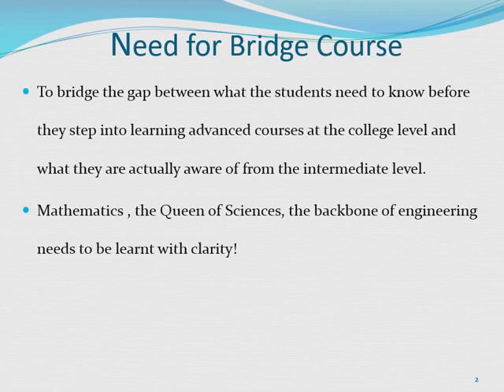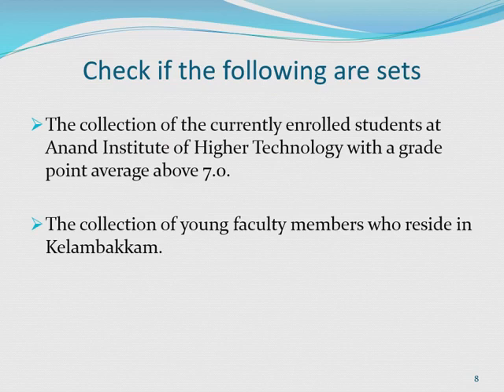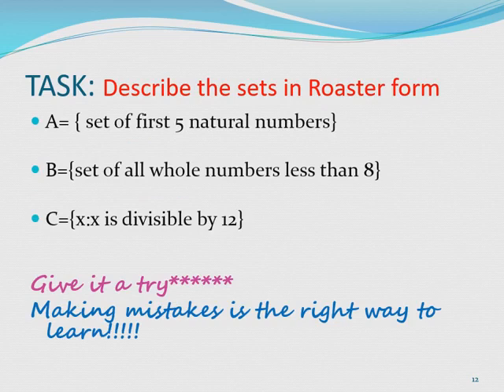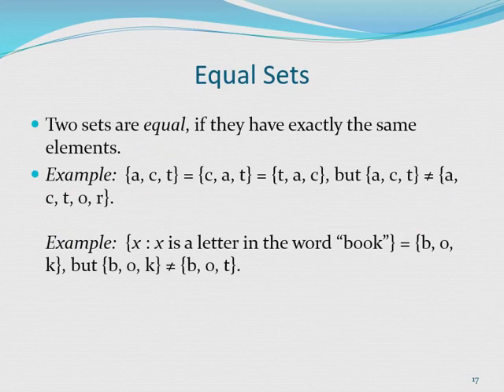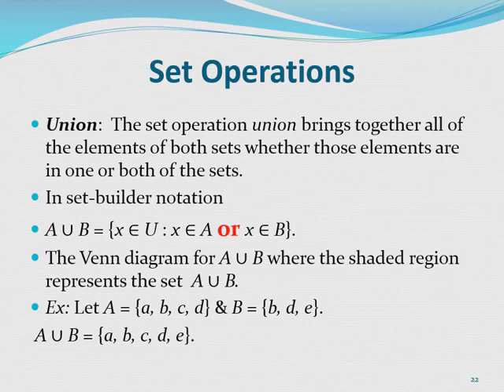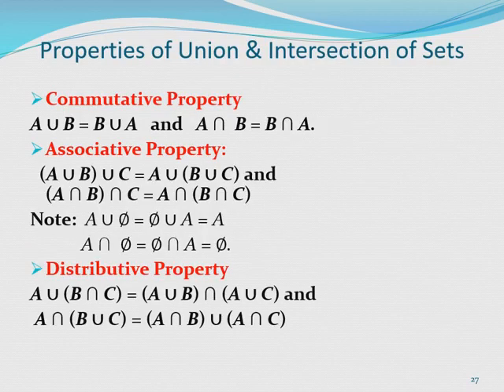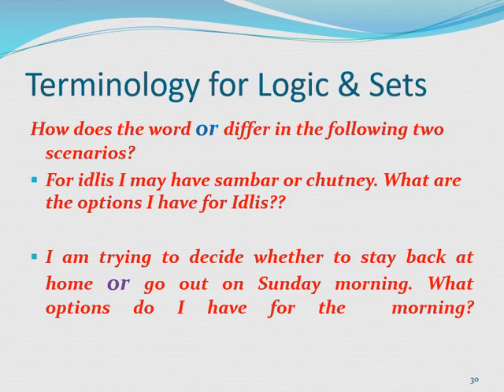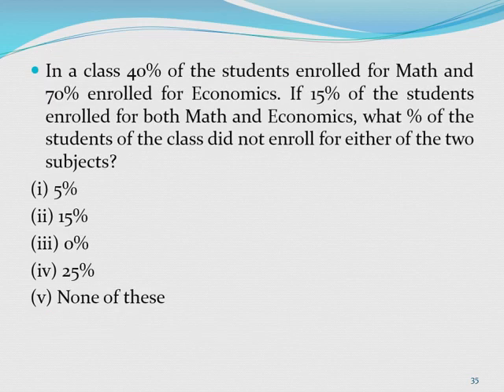Fundamentals of Set Theory